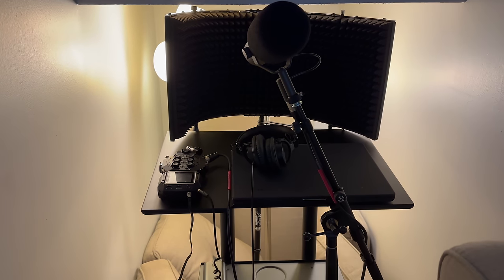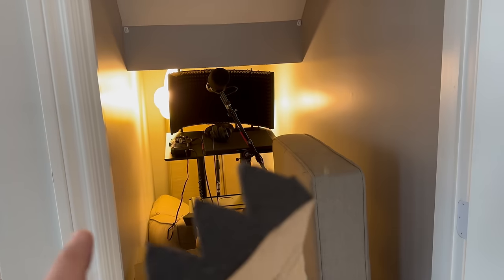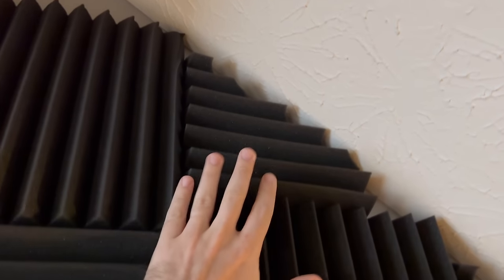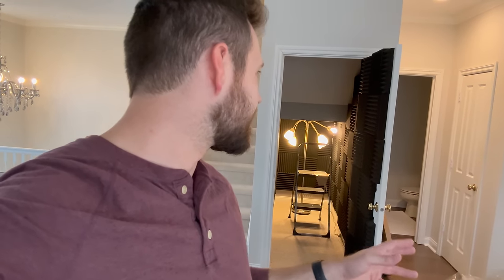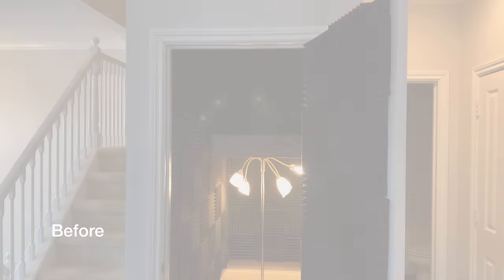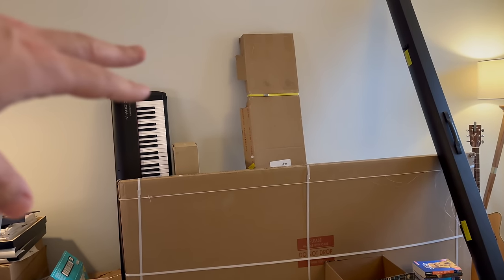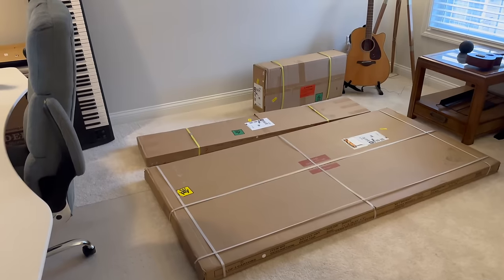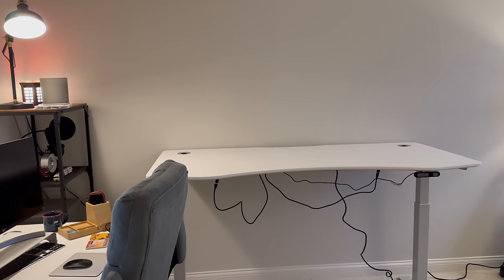Vlog | Decorating My Office + New Recording Studio (or Tumultuous TV Tales with Tyler)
Join my as I create a recording booth and as I decorate my office!

Check our brand new podcast - The Disneyville Podcast!

Sound Panels
Standing Desk

GoPro Hero 11